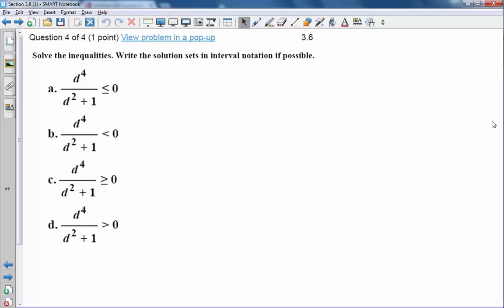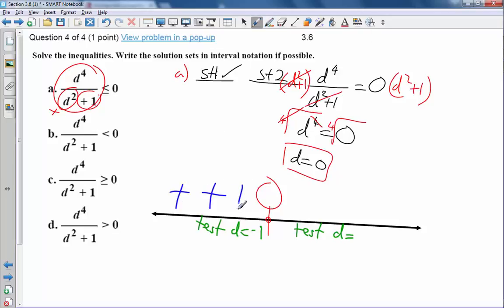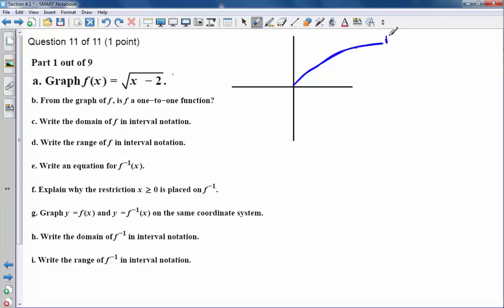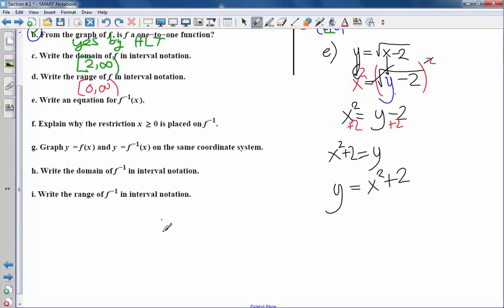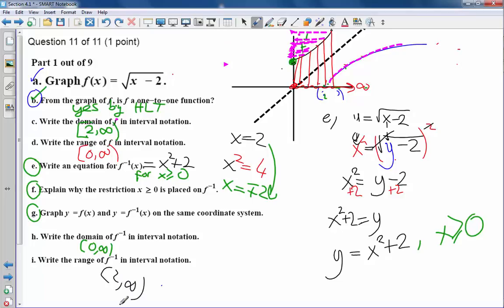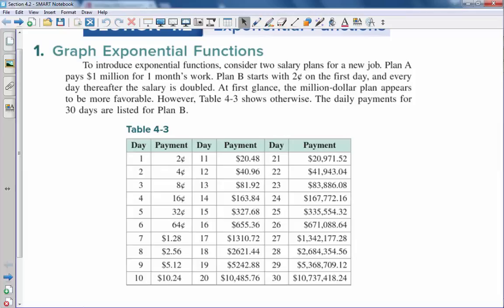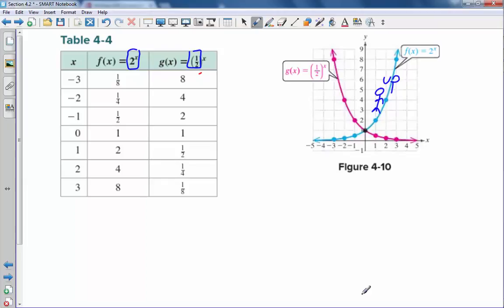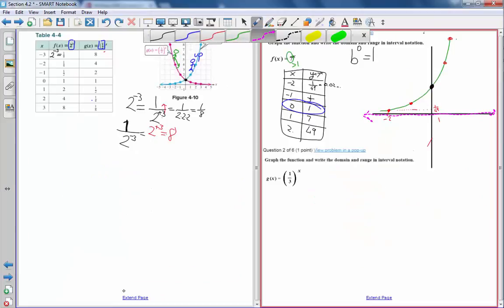Class 25 Section 4.1 part 2 Section 4.2 Part 1 Inverse Functions Exponential Functions